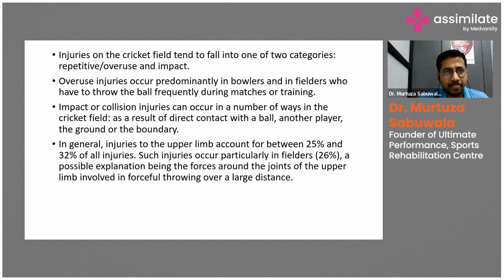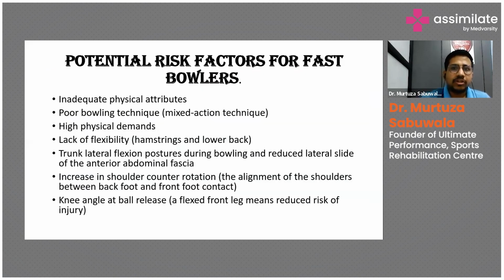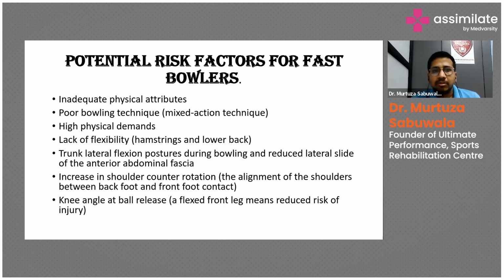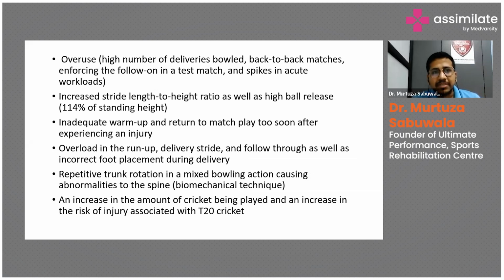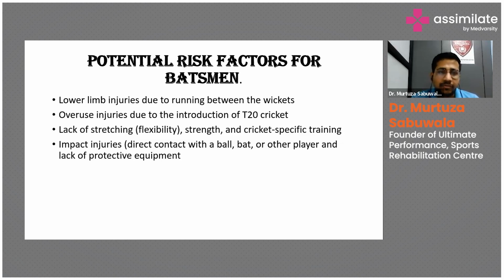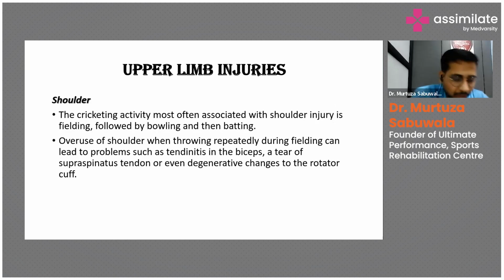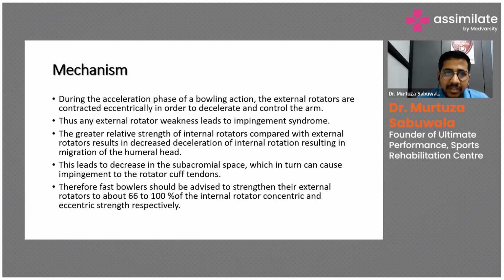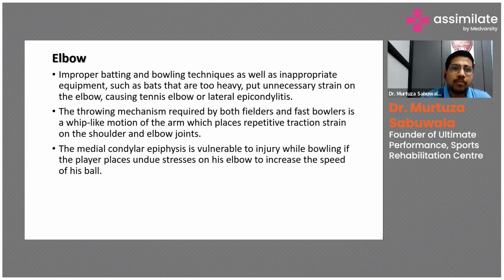Case Discussion: Common Injuries in Cricket Players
Common injuries in cricket arise due to the physical demands and repetitive movements involved in the sport. Bowlers commonly experience overuse injuries such as stress fractures, muscle strains, and shoulder problems due to repetitive bowling action. Batsmen may suffer from hand and finger injuries due to impact with the ball, as well as lower back issues from repetitive bending and twisting while batting. Fast bowlers are at risk of specific injuries, including stress fractures in the lower back and side strains. Batsmen are prone to hand and finger injuries while attempting to hit the ball. Upper limb injury mechanisms can result from awkward falls, collisions, and sudden impacts during fielding and batting actions. Proper conditioning, technique, and injury prevention strategies are crucial for mitigating these risks.

Dr. Murtuza Sabuwala, Founder of Ultimate Performance, Sports Rehabilitation Centre talks about the common sites of injury in cricket players.